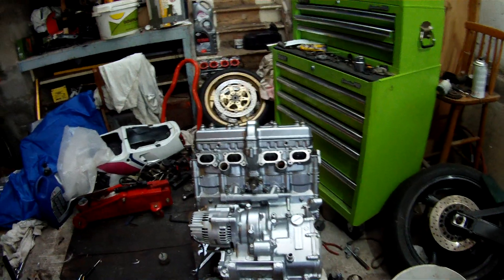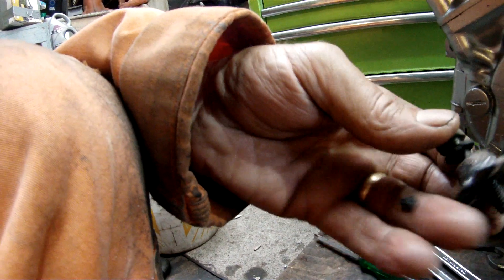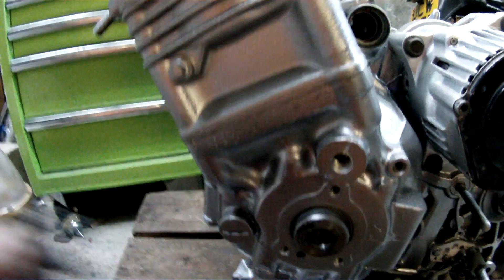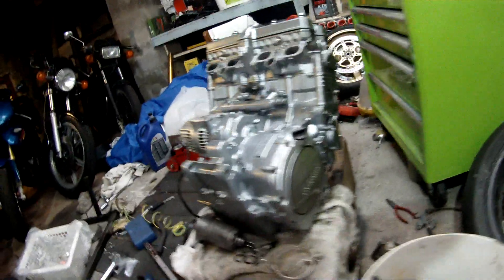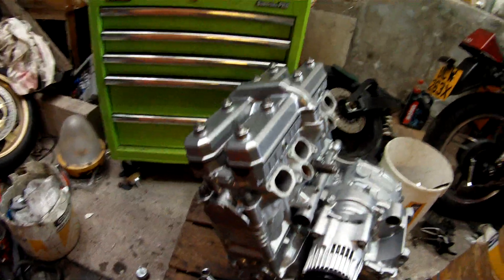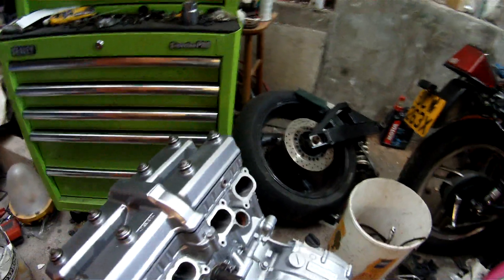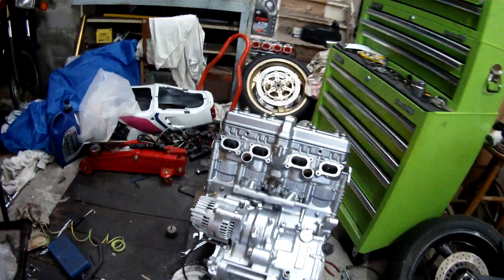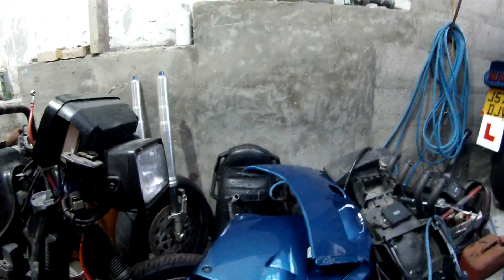YZF750, Thunderace engine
YZF750/1070 motor all back together